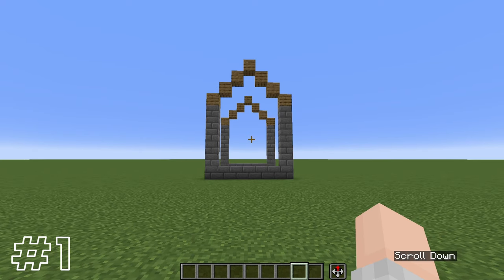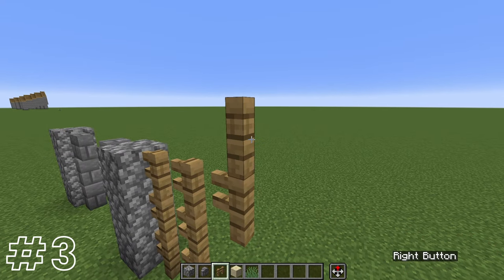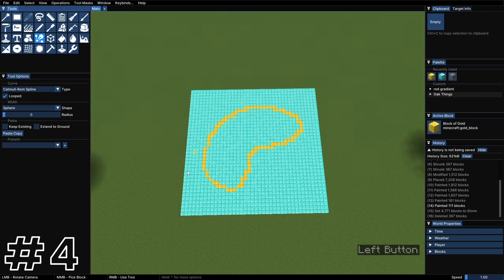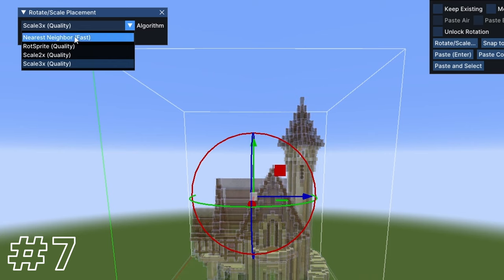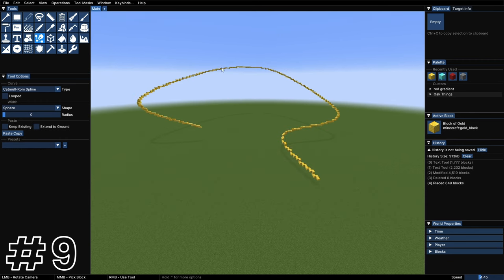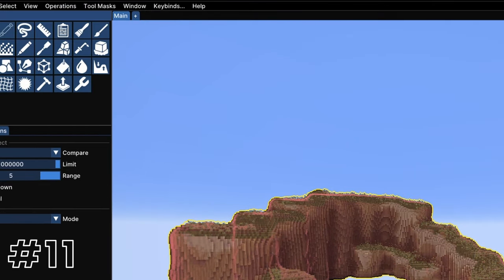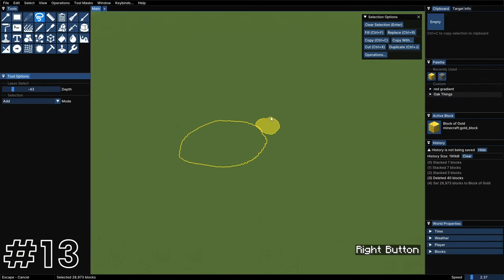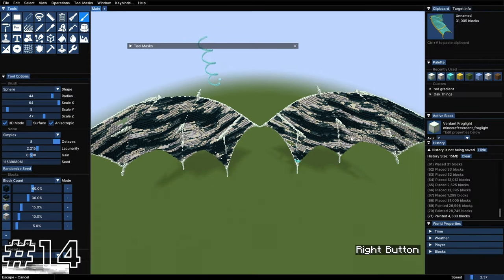14 Axiom Tips to elevate your building skills | Mod Guide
In this video we will go over 14 useful tips and tricks that you need to know to become a master with the mod.

____________________________My Links__________________________

___________________________Credits____________________________

TIMESTAMPS
00:00 Intro
00:09 1 Smear Tool
01:14 2 Display Entities
02:36 3 Trigger Updates
03:49 4 Magic Selections
06:05 5 Building with Holograms
07:12 6 Unlock Rotations
07:49 7 Scaling Up & Down
09:09 8 Text Tool
09:57 9 Twisted Terrain
12:05 10 Easy Spirals
13:20 11 How to Hollow
14:06 12 Clipboard Path Tool
15:28 13 Negative Lasso Selections
16:43 14 Modelling Surfaces
19:05: Outro